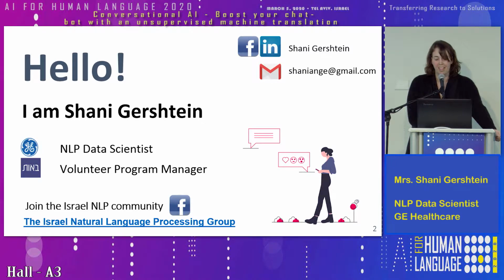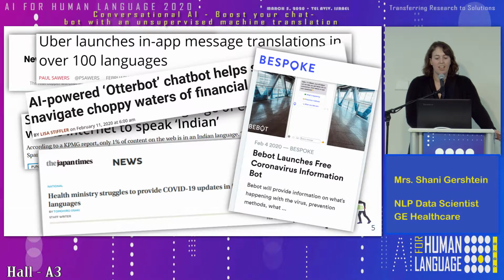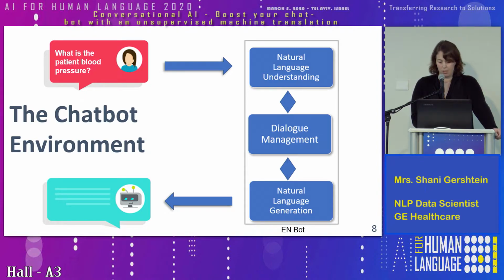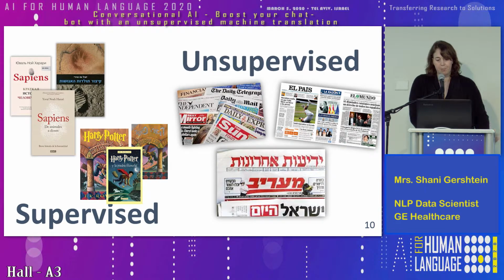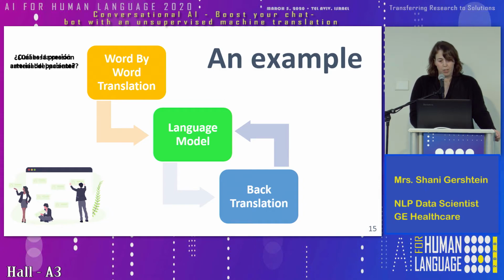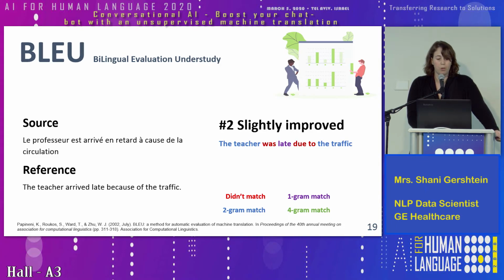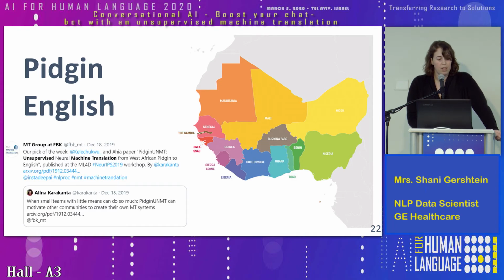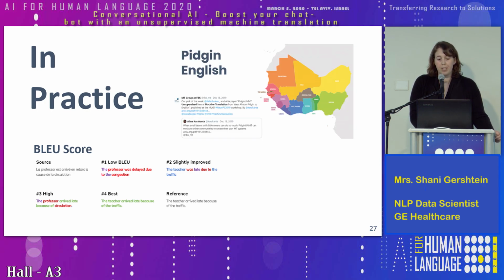A3 7 Mrs Shani Gershtein, Boost your chat-bot with an unsupervised machine translation